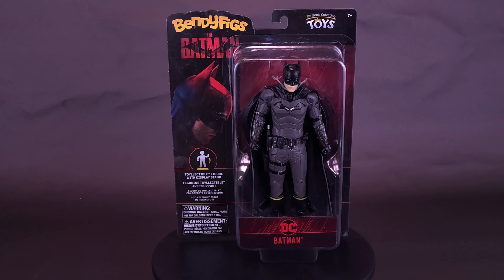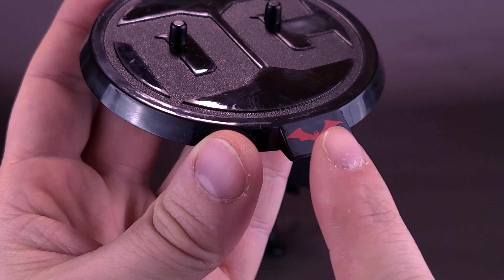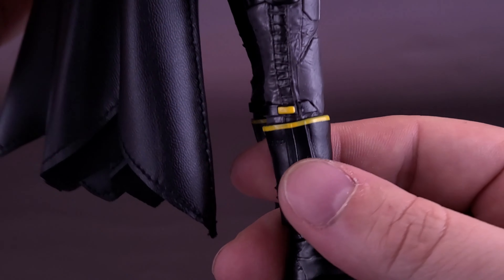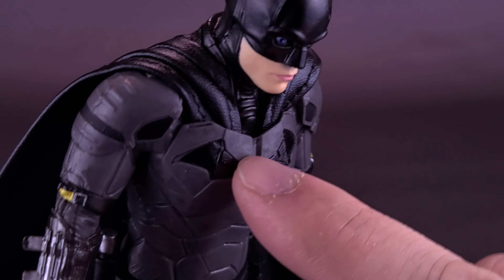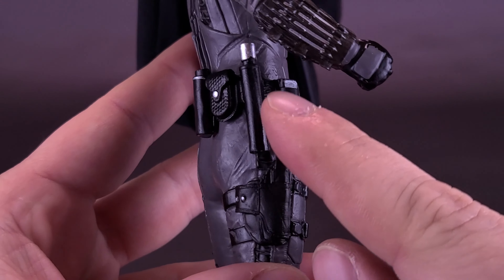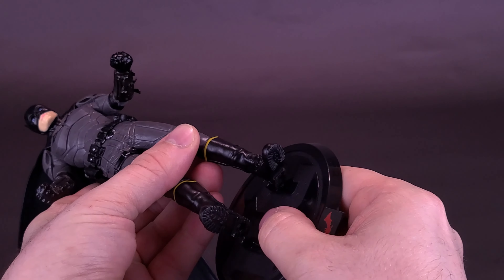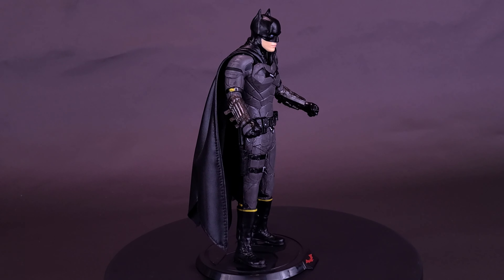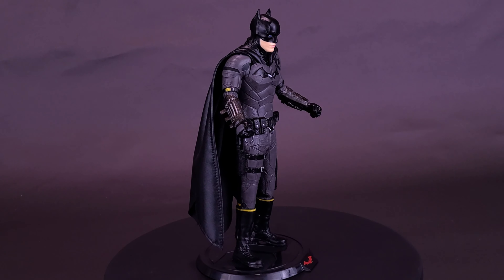The Noble Collection Toys The Batman Bendyfigs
Dahhm Life
Rob K.
Dǝvᴉous Assᴉstɐnt

Francisco

6975 Meadowvale Town Centre Circle
Suite #196
Mississauga, Ontario Canada
L5N 2V7